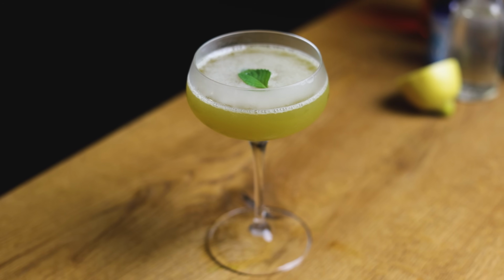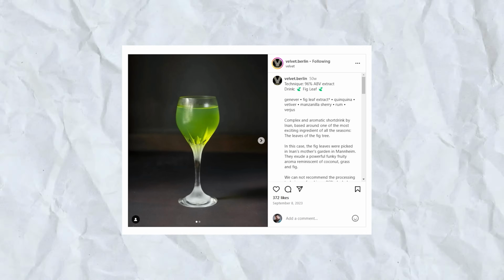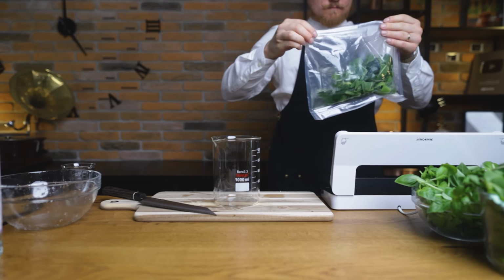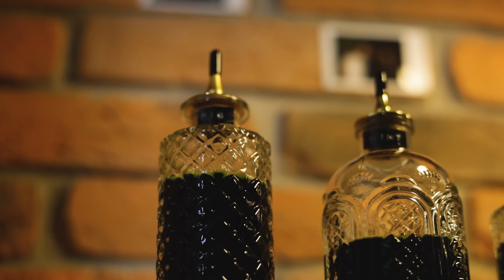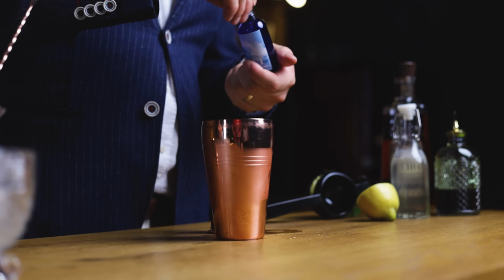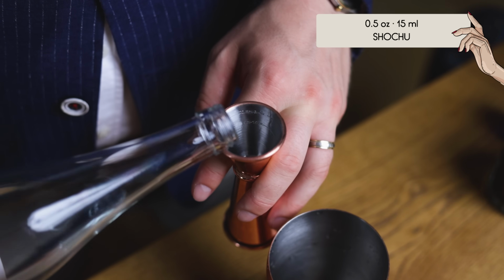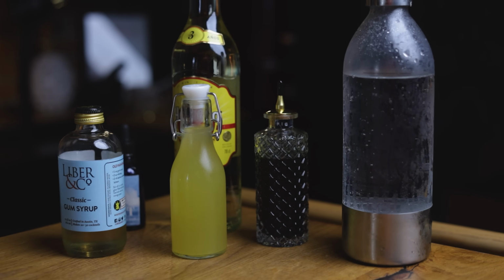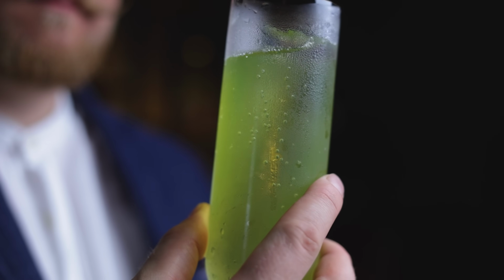Make Your Cocktails Green Again with DIY Green Tinctures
Make cocktails green again, just like in the 80s, by using one simple technique: tinctures! We’ll test three types, each using only two ingredients—mint, basil, and fig leaves—and then use them to make three flavorful cocktails, without needing to muddle or strain any herbs in the process. Making drinks like the professionals at venues like Velvet Bar in Berlin doesn’t get any easier, so if you’re ready, set your sous vide. It’s Cocktail Time!

A massive thank you to all our Patrons for their support, especially "Old Fashioned" patrons Julien Laucke Johannes Haas, Aaron Merkle, Mike Conners and “Negroni-Wall of Fame” patrons Cesar Garcia, David McDermitt, Joerg Meyer, Nikola Bulajic, Kris Kemp, PhotoJoseph, Kyra Carbone, Benjamin Tran, Hokky Tio, Trevor Harbeard, David Bryne, Gerard Fortuna, Oleg Smityuk, Per Almén, Eric Lindstrand, Bo Yin and Jan Verdier!
Check out the episodes when they joined and their spots on the Wall of Fame

📨 𝗡𝗲𝘄𝘀𝗹𝗲𝘁𝘁𝗲𝗿
Join “the Cocktail Times” newsletter and get secret cocktail tips and my answers to the most frequently asked questions!

🔬 𝗠𝗜𝗫𝗢𝗟𝗢𝗚𝗬 𝗚𝗘𝗔𝗥
● Precision scale
● iSi whipper
● Mortar & pestle
● Bitters bottles
● Sous Vide cooker set
● Precision scale
● Magnetic stirrer

● Liquid Intelligence by Dave Arnold
● Drinking Distilled
● The Bar Book
● The Flavor Matrix
● STB Cocktail Guide
● Meehan’s Bartender Manual

📹 𝗦𝗧𝗨𝗗𝗜𝗢 𝗚𝗘𝗔𝗥
● main light
● practical light

Check out last week’s episode and learn how to make DIY Sparkling Dry Vermouth for the best Martini

🤝 𝗙𝗼𝗹𝗹𝗼𝘄 𝗖𝗼𝗰𝗸𝘁𝗮𝗶𝗹 𝗧𝗶𝗺𝗲 𝗼𝗻 𝗜𝗚, 𝗙𝗕, TikTok or 𝗪𝗘𝗕

0:00 Today on Cocktail Time
0:46 Inspiration for Today’s Episode!
1:42 Fig Leaves, Basil & Mint Tinctures
3:42 The Mint Drop Cocktail
5:05 The Basil Balm Cocktail
6:34 Figment of Your Imagination
7:47 Bottom of The Glass
8:12 Cheers and Recipes!

The team behind this video:
Robi Fišer
Sašo Veber
Phantom hand